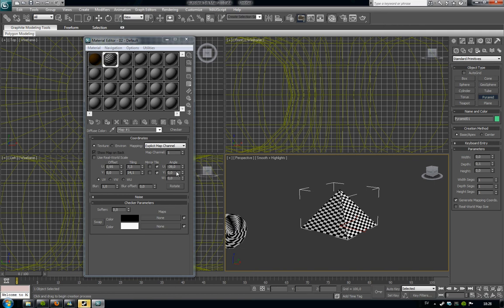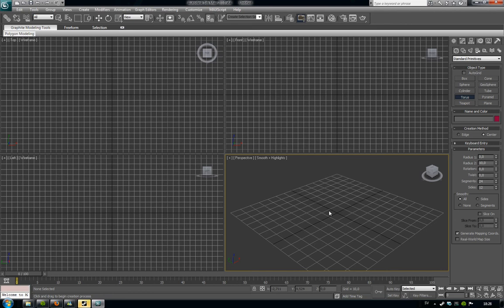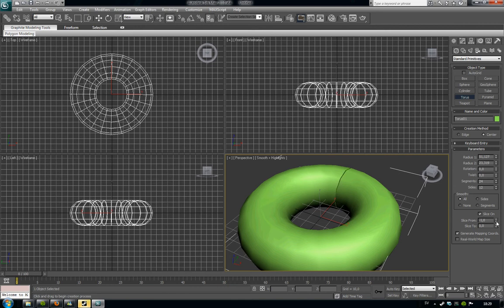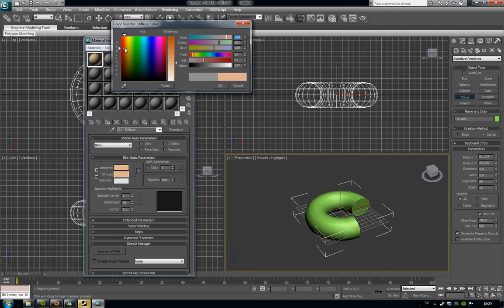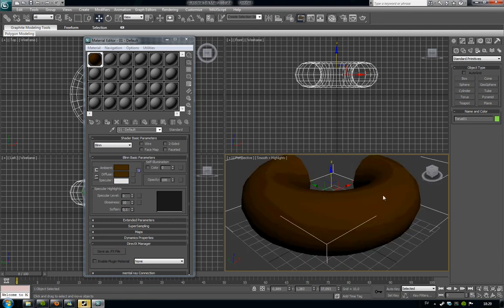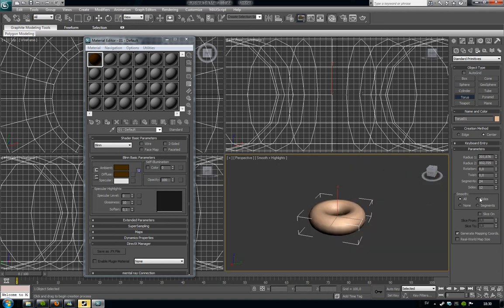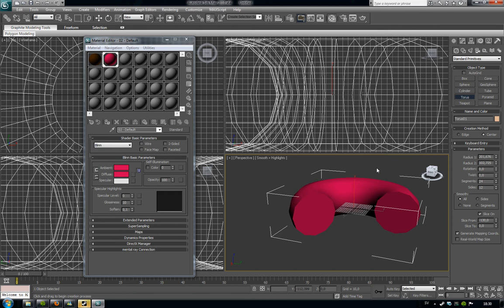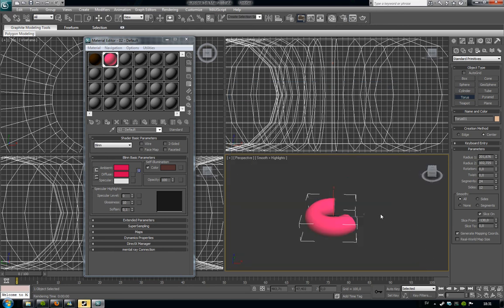3ds max 2010 doughnut tutorial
I'm making an awesome doughnut using the torus tool and many other awesome tools.